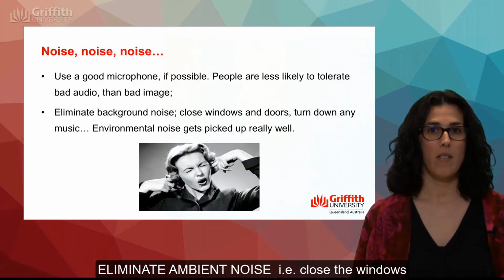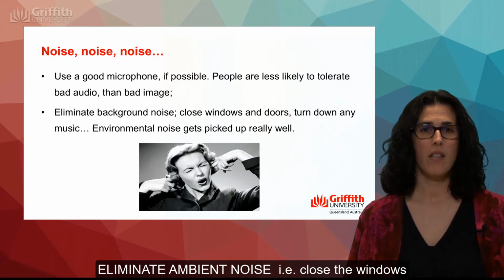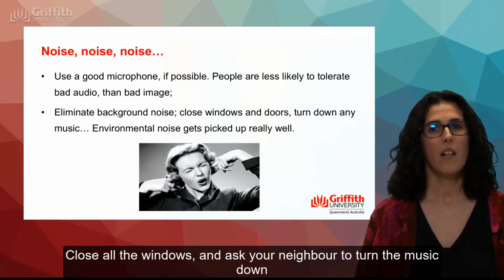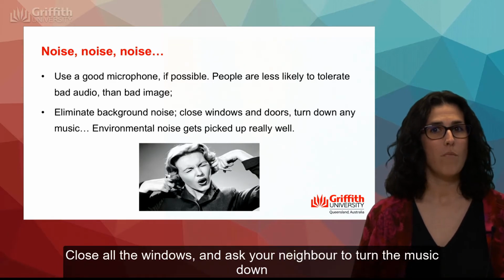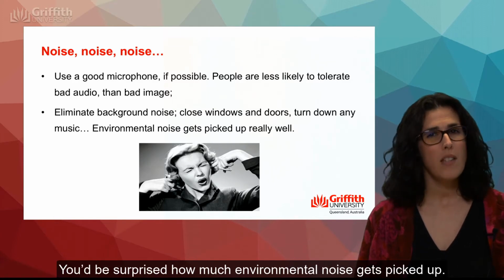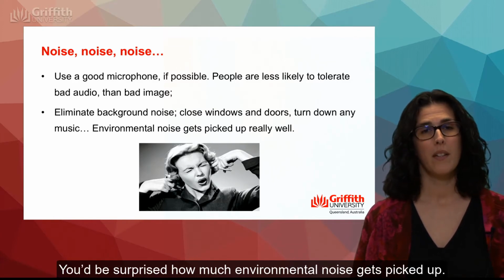Mastering video presentations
This short video offers you some tips about how to make your video presentations great!